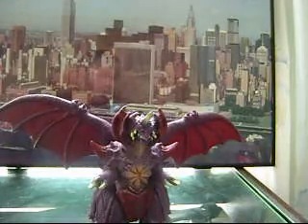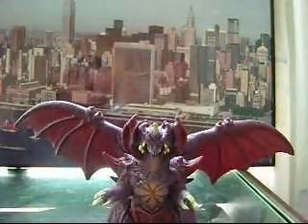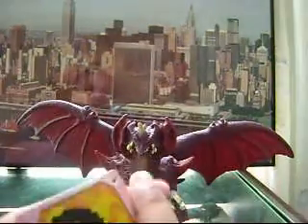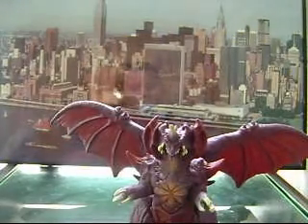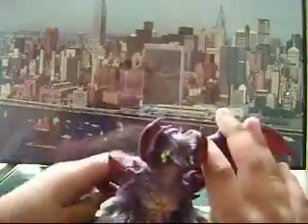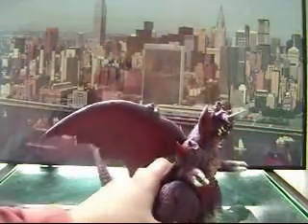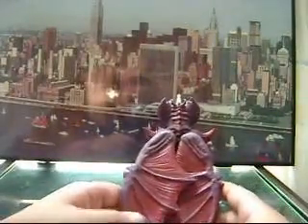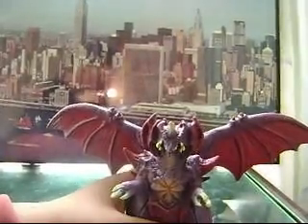destroyah toy review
give comments my toy reviews.in joy this toy review.and see my other toy reviews.Go to my